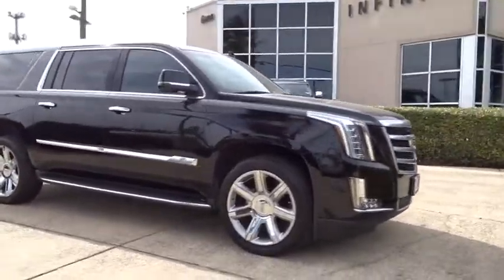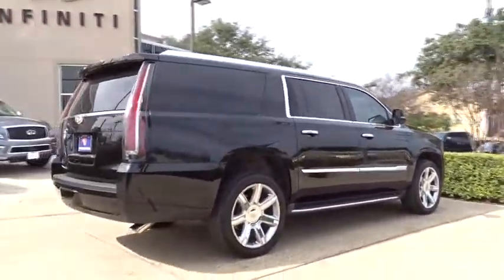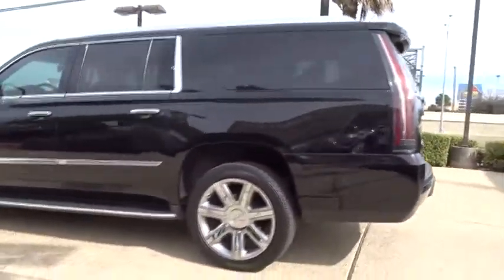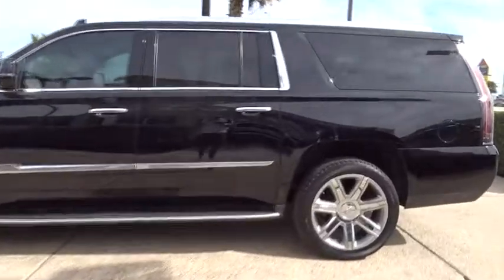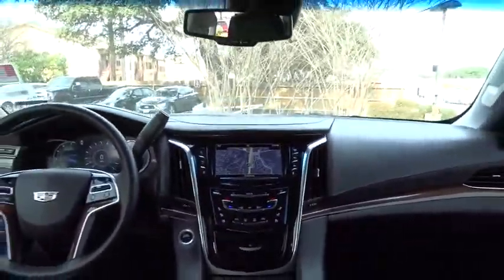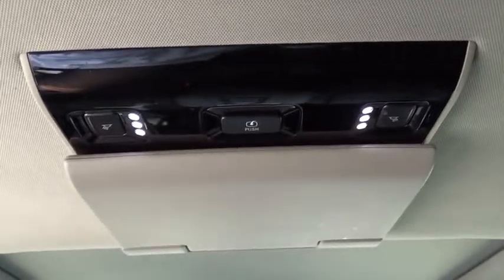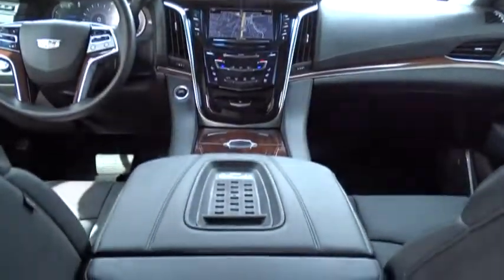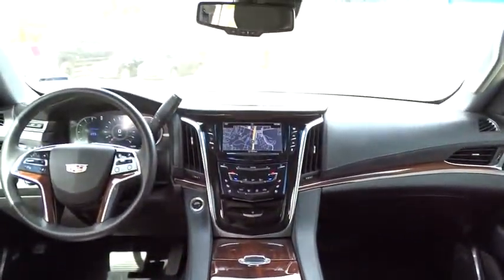2016 Cadillac Escalade ESV San Antonio, Austin, Houston, Dallas, New Braunfels, TX IW4545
2016 Cadillac Escalade ESV
2016 Cadillac Escalade ESV Luxury Collection - Stock#: IW4545 - VIN#: 1GYS4HKJ9GR107839

Gunn Infiniti
12150 IH-10 West

Recent Arrival! Come in to Gunn Infiniti and check out this 2016 Cadillac Escalade ESV Luxury!! 4WD. Gunn Infiniti - Come experience for yourself why we have the best reputation in San Antonio!Priced below KBB Fair Purchase Price!Reviews:* Strong V8 engine is never at a loss for power; cabin remains quiet regardless of road conditions; seating for up to eight passengers; capable of towing up to 8,100 pounds; Apple CarPlay phone integration. as reported by Edmunds